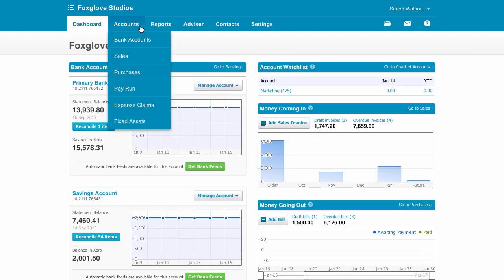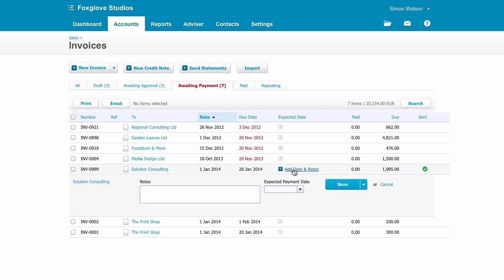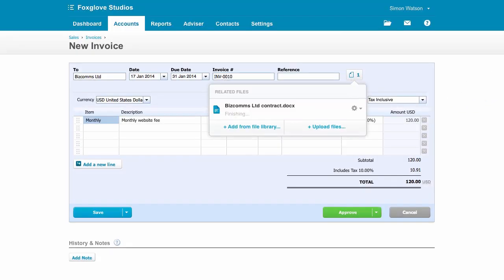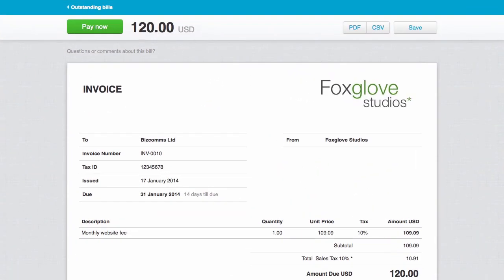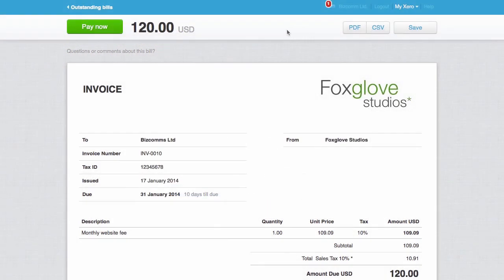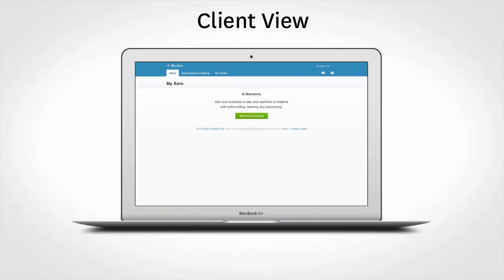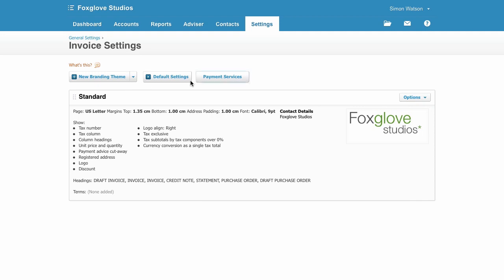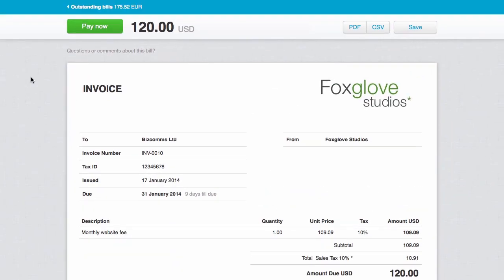Sales and online invoicing in Xero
This tutorial will address sales and online invoicing in Xero.

For more hints, tips and training in Xero, MYOB or other accounting / bookkeeping systems contact the certified experts